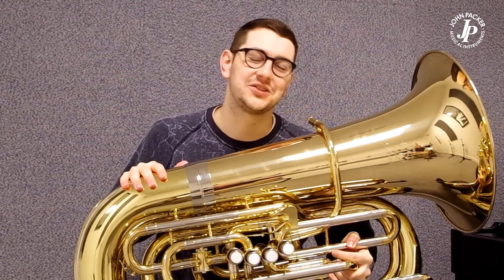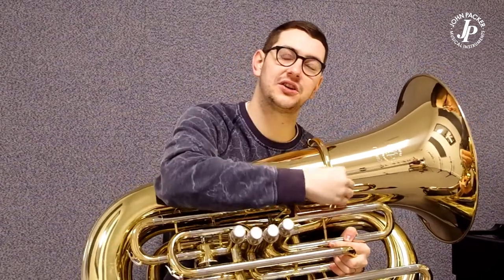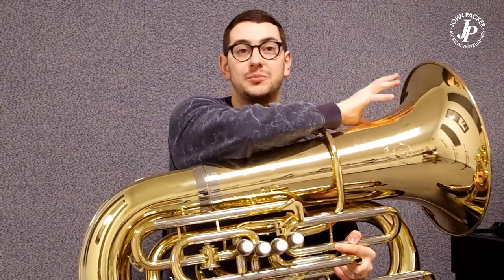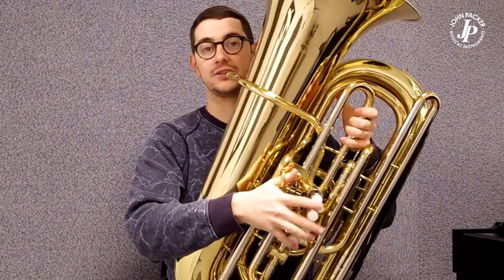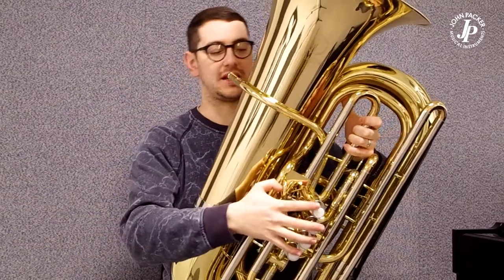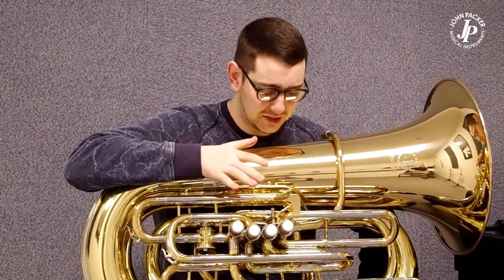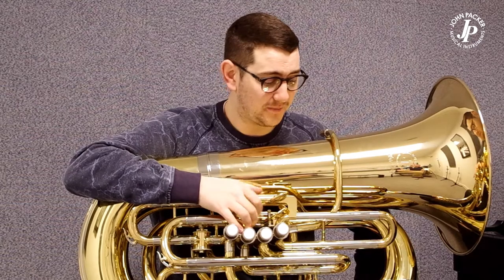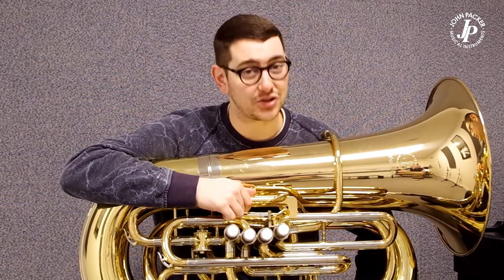The John Packer JP379CC Sterling Tuba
A quick intro in to the merits of the John Packer JP379CC Sterling Tuba.